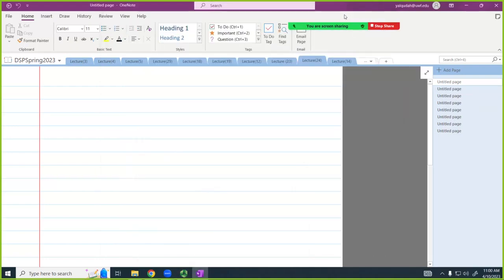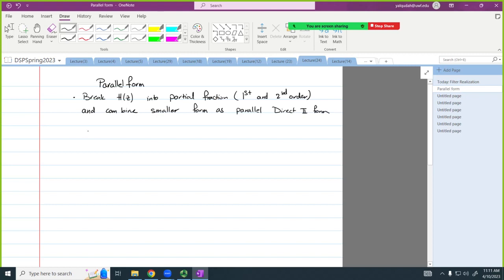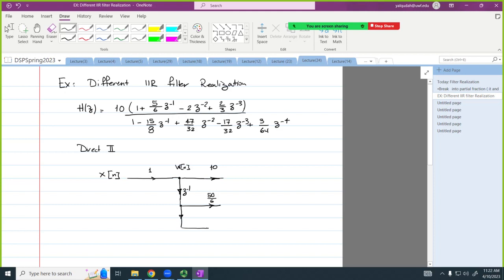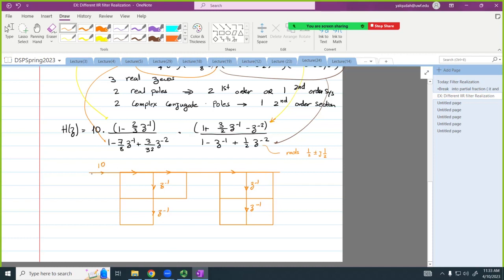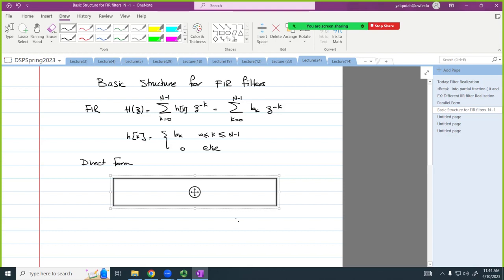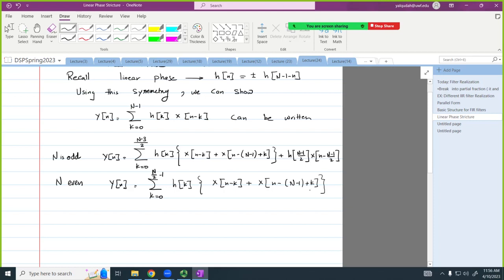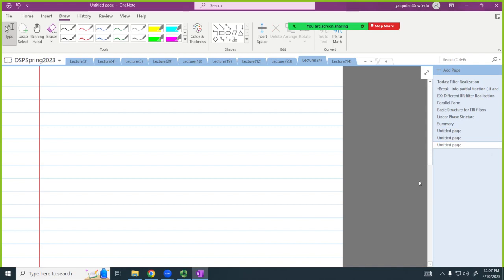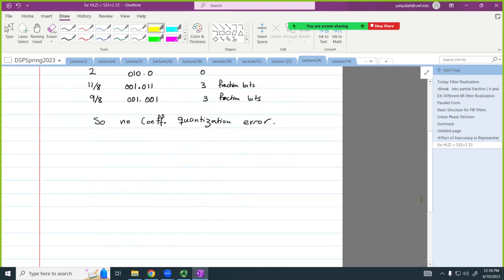24. Filter realization, Frequency Analysis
Filter realization
Frequency Analysis
Monday  April 10  2023 at 10 57 50 AM default fb41bd23